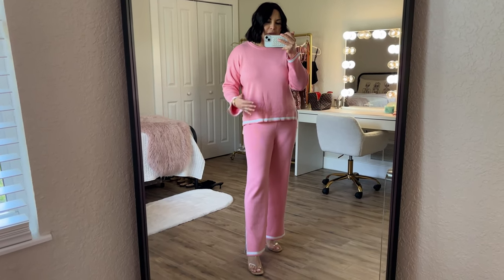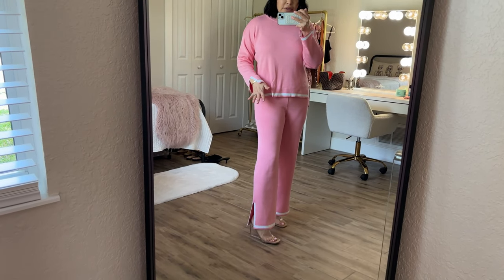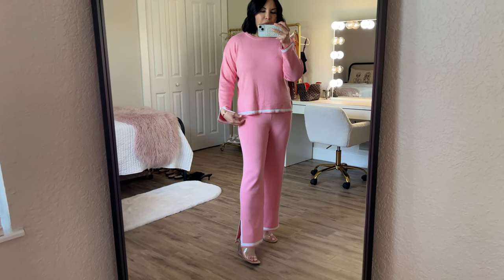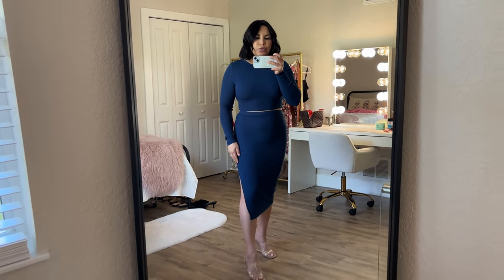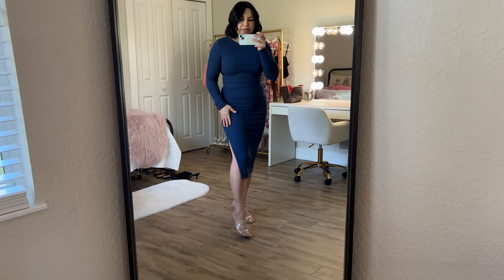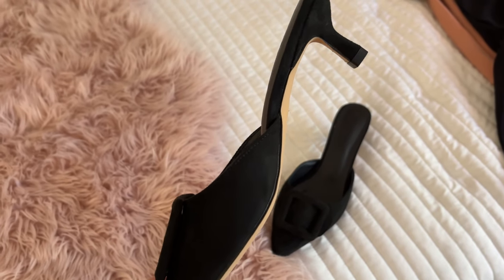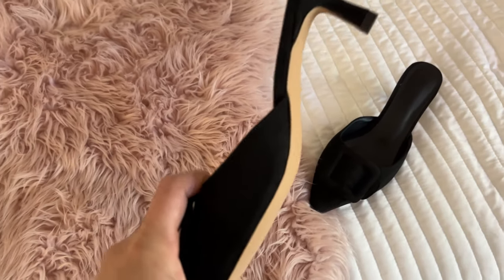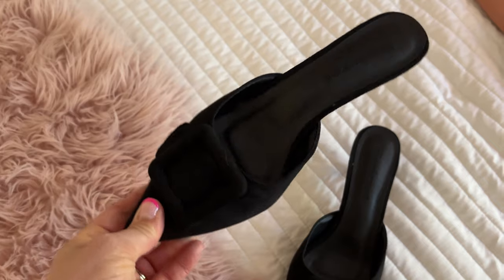Must-see Amazon Fashion Haul: Trendy Heels, Cozy Lounge Sets, & Date Night Outfits!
I'm sharing my first Amazon haul in 2024!!  I bought lounge sets, the cutest heels you can wear to work if you wanted, lounge sets in my favorite color, and date night outfits.  So many good pieces and it won't break the bank.  I love shopping on Amazon because you can literally find anything your heart desires and you get it super fast.  I literally felt like I was chatting it up with a girlfriend the whole time and had fun doing it!

Pink lounge set with a white stripe border
Long sleeve two-piece midi skirt set
Rose tan two-piece lounge set
Black peplum top
White jeans
Black pointed-toe mini heels - true to size
Tropical yellow and green romper
Pink midi skirt set (size down one size)
Clear wedge heels I was wearing